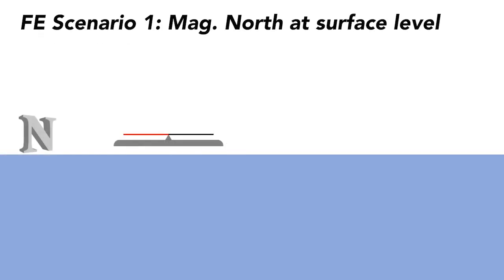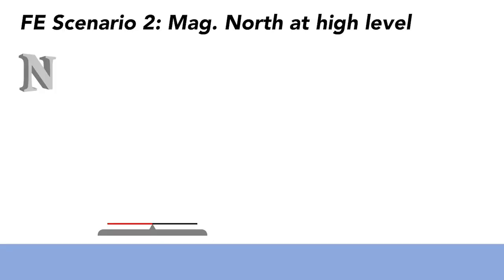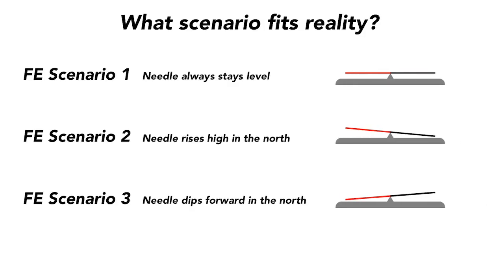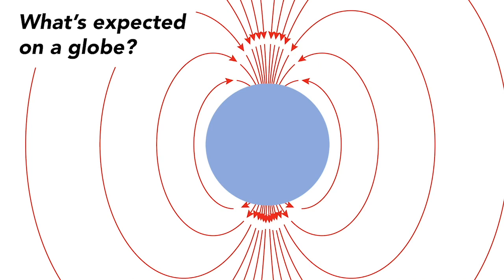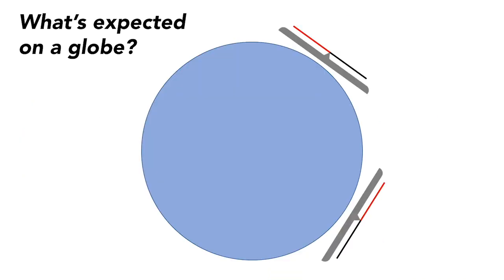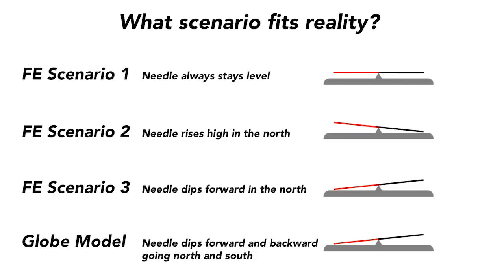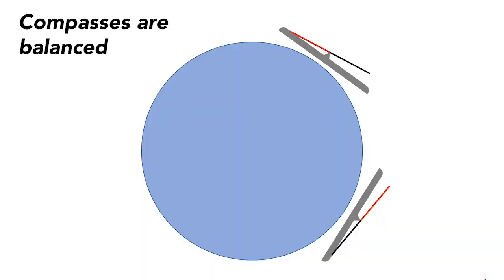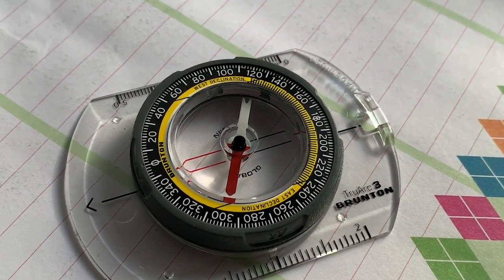A Simple Compass CRUSHES Flat Earth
Globe-deniers can't handle a compass.
The motion of this simple device is direct evidence against the notion of a flat earth and positive evidence that the earth is indeed a globe.